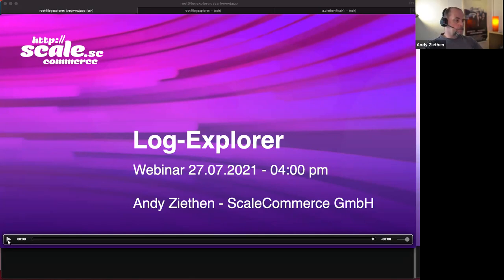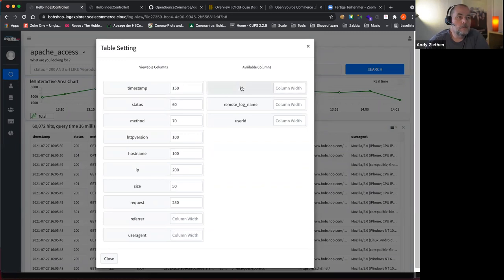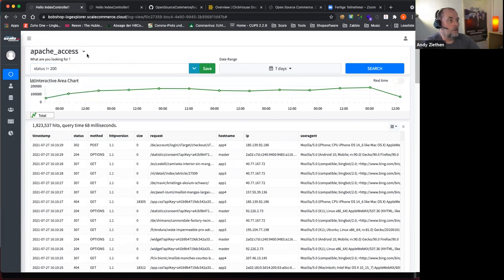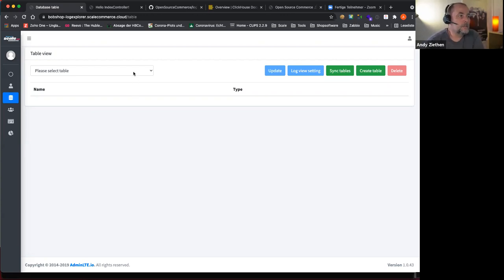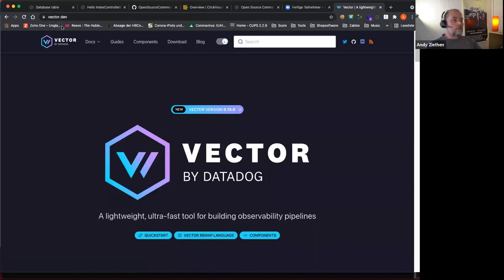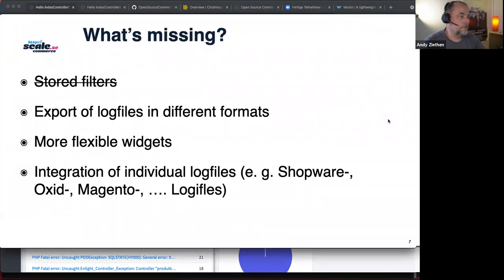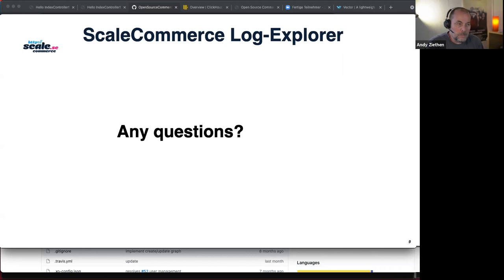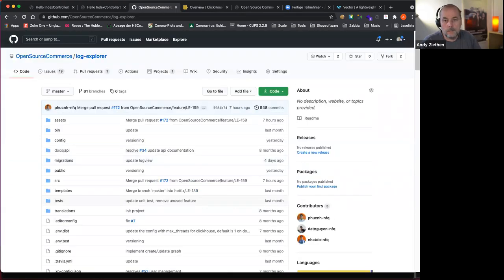ScaleCommerce Log Explorer - unser neues Feature!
Seit Juni 2021 ist in unserem Standard-Setup ein Log Explorer inkludiert. Super hilfreich beim Debugging, denn endlich kann man zentral an einer Stelle suchen. In 30 Minuten stellt euch Andy Ziethen die Funktionen und das Interface vor. Entwickler:innen werden es lieben!

Du willst keine Session mehr verpassen, dann einfach bei unserem monatlichen Newsletter anmelden